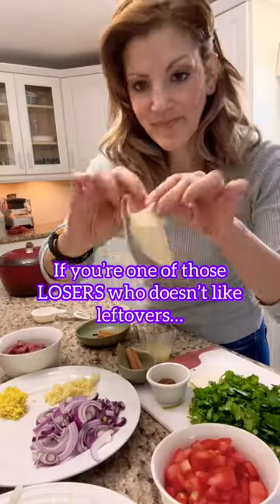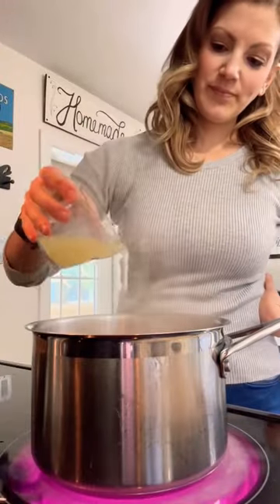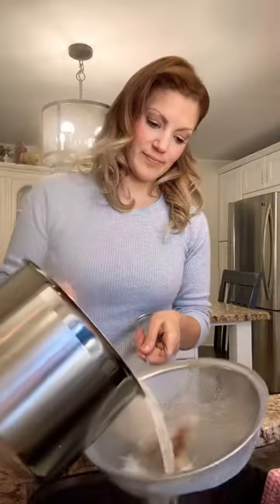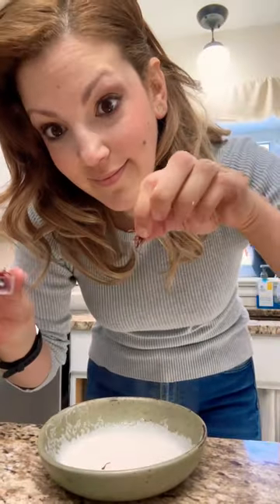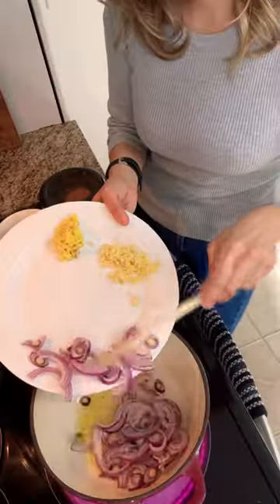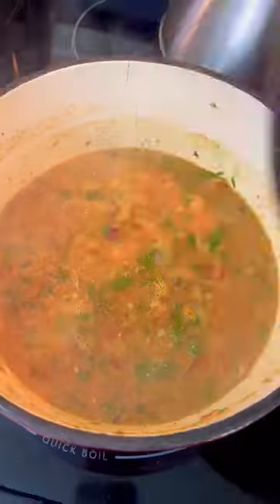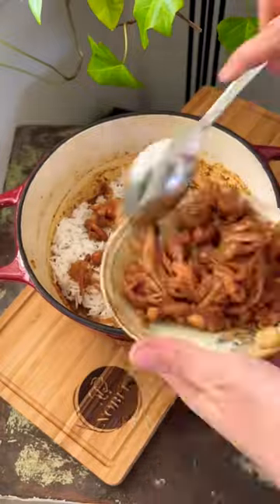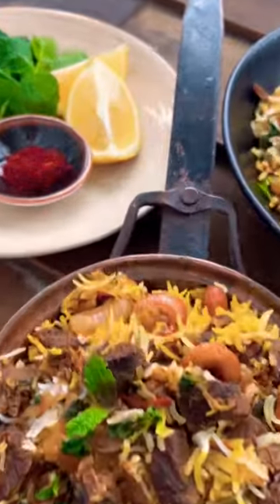Biriyani…but with BISON! 🦬👏🏻